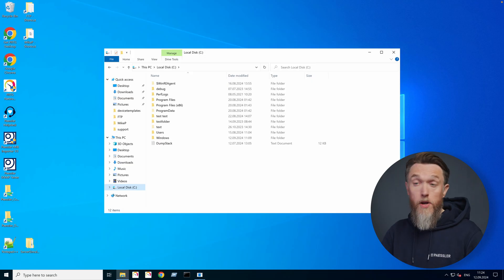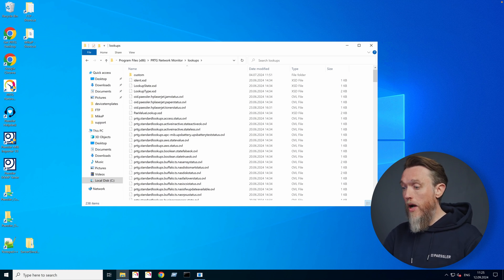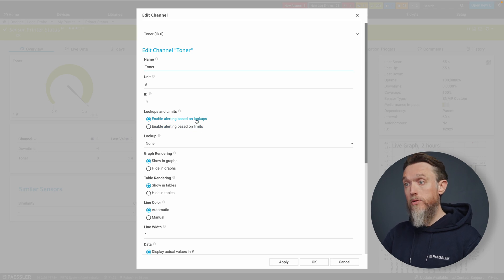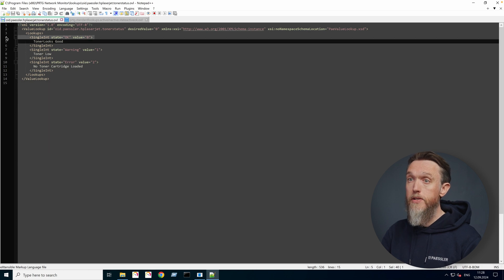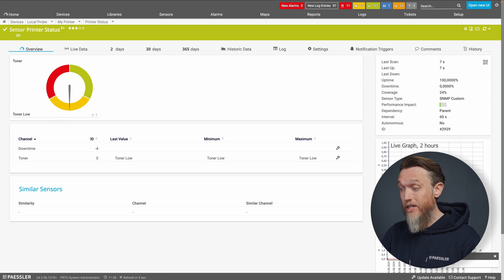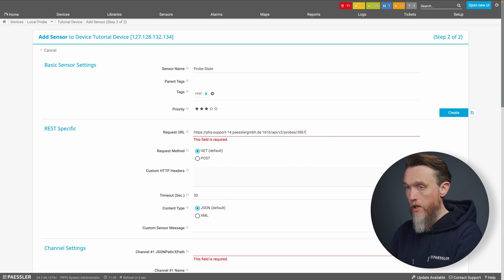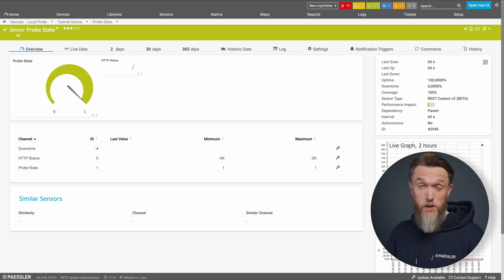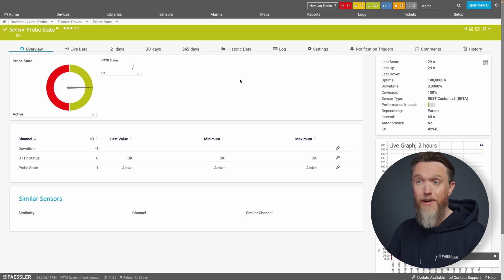PRTG Tutorial - Lookups in PRTG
Mike shows you how to use lookups in PRTG and where to find them.

Good to know:
- Standard lookups, basically the ones that are not in the lookups\custom directory will be overwritten on update install.
- If you want to adjust things, you are supposed to copy or create a new lookup in the lookups\custom folder and use that in the configuration.

0:00 Intro
0:51 How do lookups work
2:18 Lookups in PRTG
4:06 Editing of a lookup
6:05 Rest custom V2 sensor
8:06 Using a lookup
9:42 Additional information

PRTG uses lookups for the channels of some sensors to define the status that a sensor shows, just like sensor limits do.

Lookups display object data more human friendly because they map status values that a monitored object returns, usually integers, to more informative expressions in words.

If you monitor a printer, for example, that returns the status value ‘0’, the respective sensor can show the Up status with the message Paper Okay instead of only displaying the status value ‘0’.

❓ If you still have questions don't hesitate to contact our support